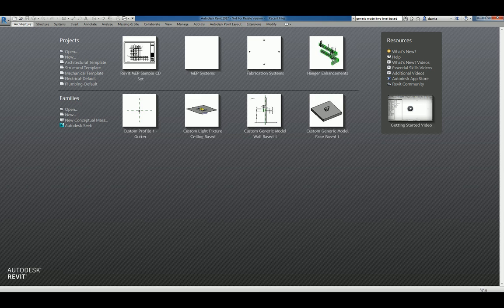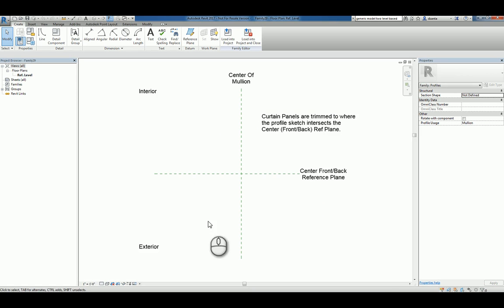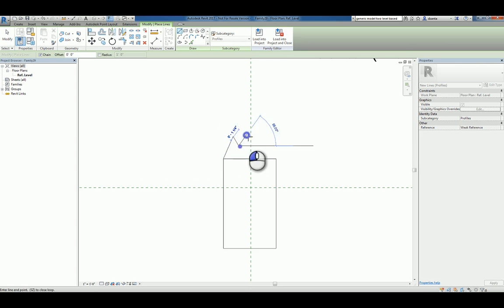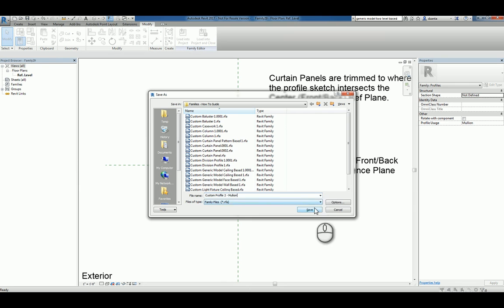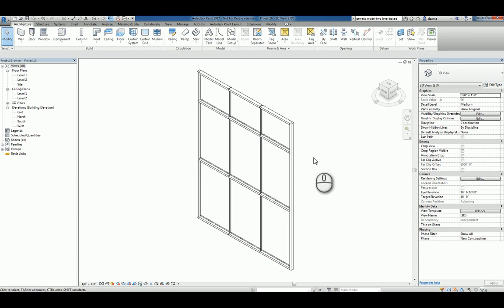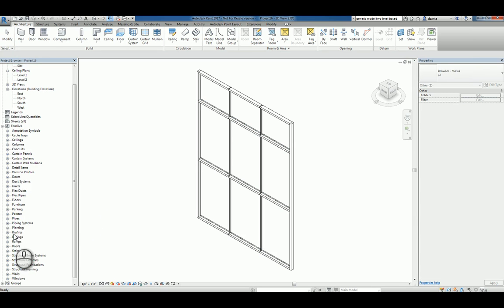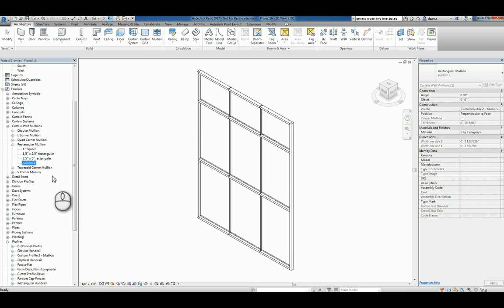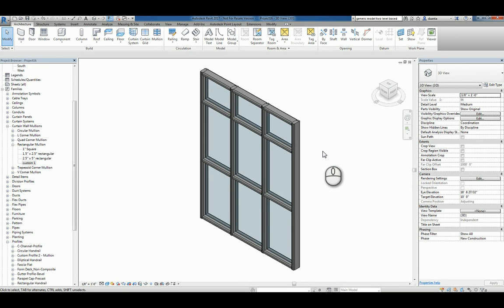Revit Families Series Custom Mullion Profile How To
I have created a revised one with better audio as per user comments...